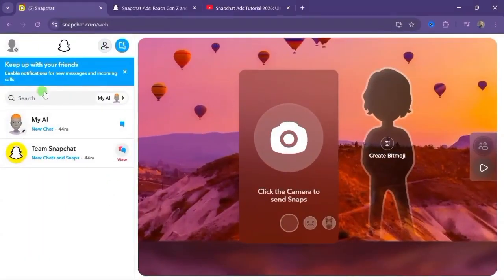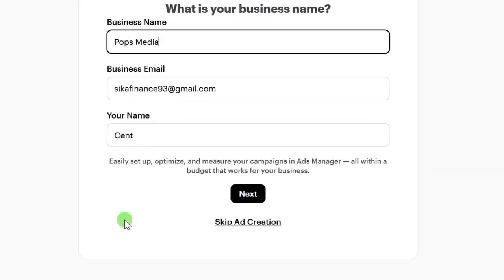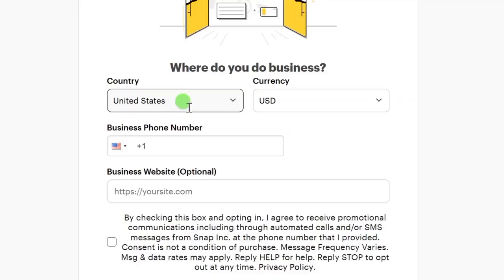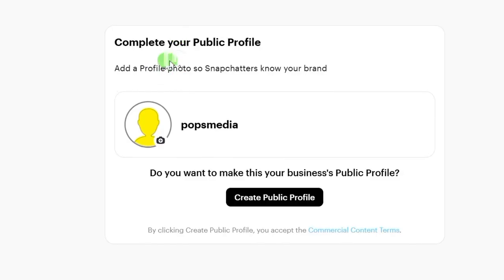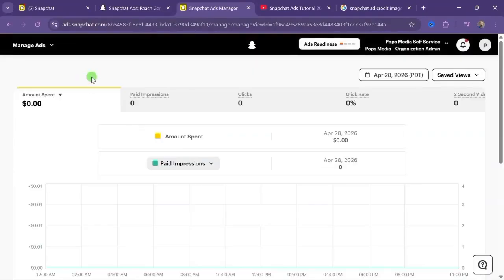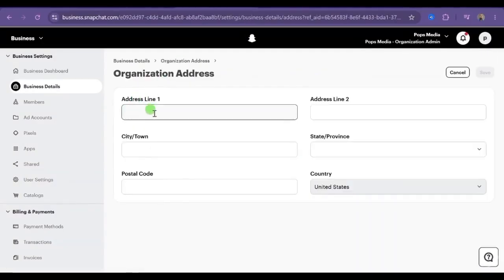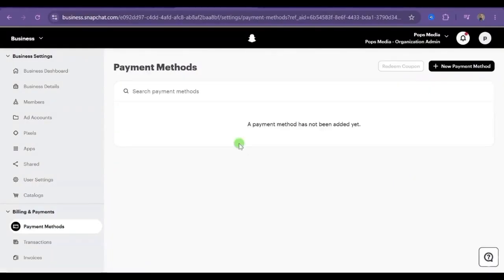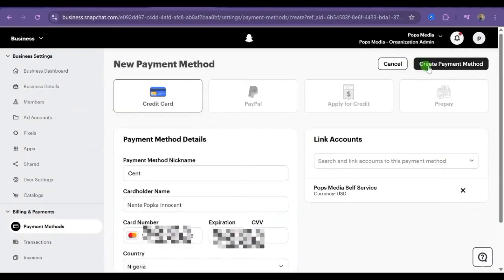How to Create a Snapchat Ads Account Step by Step for Beginners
Want to run ads on Snapchat but don’t know where to start? In this step-by-step tutorial, I’ll show you exactly how to create a Snapchat Ads account for beginners and get access to Snapchat Ads Manager in minutes.

Whether you’re a business owner, content creator, or beginner in digital marketing, this guide will walk you through the complete Snapchat Ads account setup process — no confusion, no wasted time.

💡 By the end of this video, you’ll learn:

How to create a Snapchat Ads account step by step
How to access Snapchat Ads Manager
How to set up your business details correctly
How to get ready to run your first Snapchat ad

🚀 Snapchat ads are one of the fastest-growing traffic sources in 2026, and getting started early gives you a massive advantage.

Who this video is for:

- Beginners in digital marketing
- Small business owners
- Dropshippers
- Anyone looking to run Snapchat ads